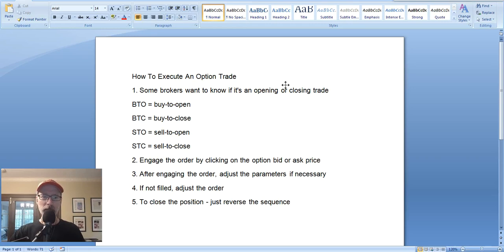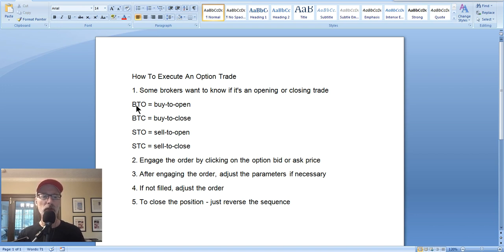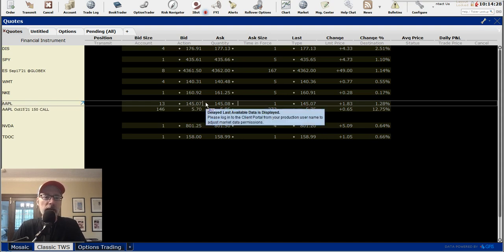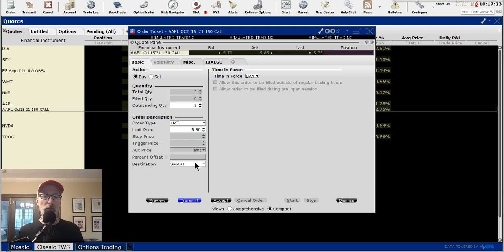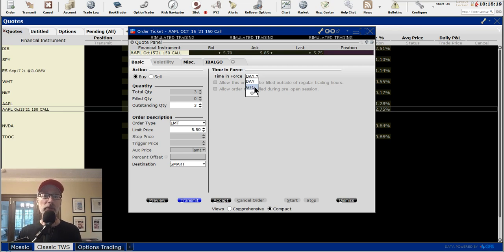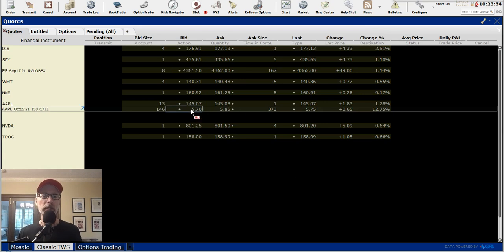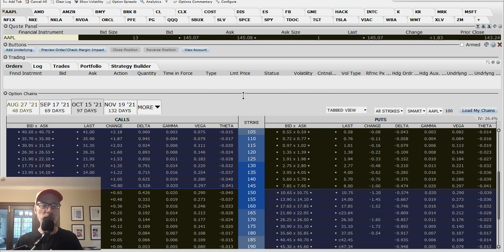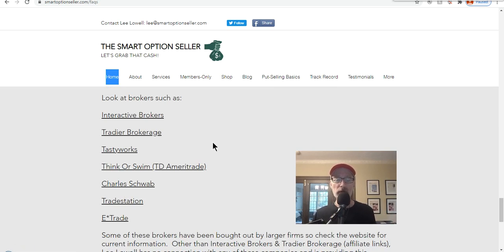How To Execute An Option Trade For Beginners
Need help learning how to execute an option trade?

We all have to start from somewhere, right?

Even though you might know that you want to buy a call or put option, you still need to figure out how to manually set up the trade and execute it.

If this is your first time, it can be daunting.

In addition to finding a broker and and setting up their trading platform, you still need to learn how to use it.

Today's video will explain the simple steps of how to execute a single option contract using Interactive Brokers and Charles Schwab.